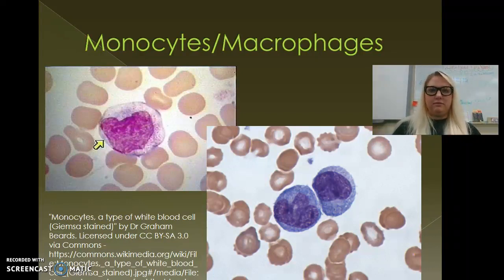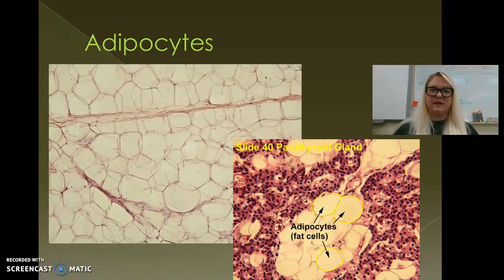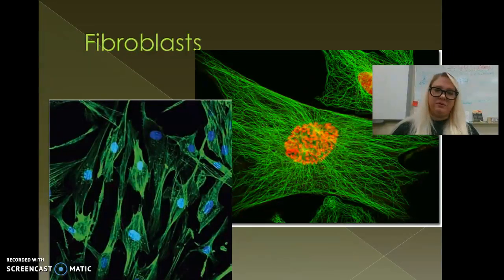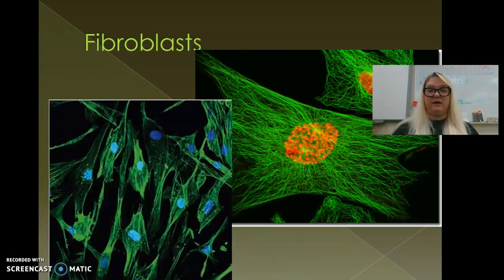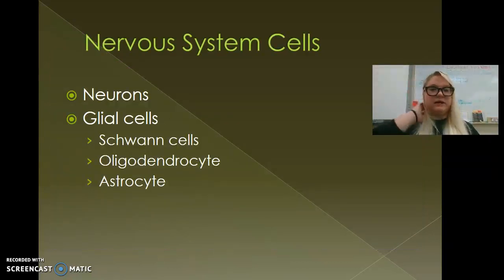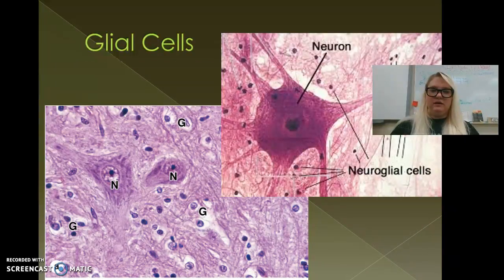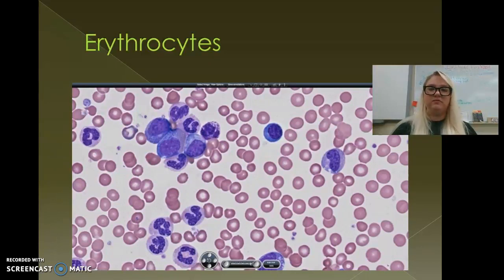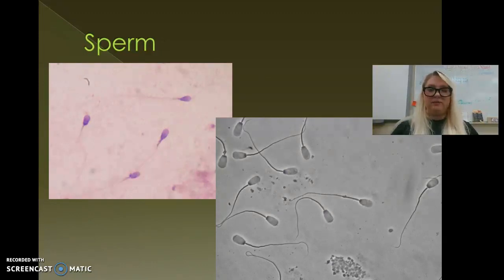5 Min Lesson Cell Cytology